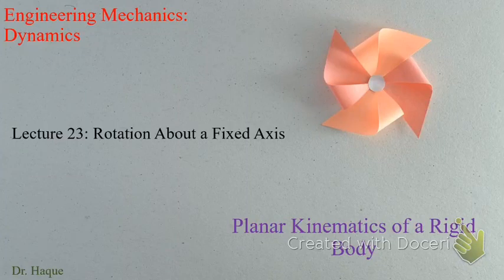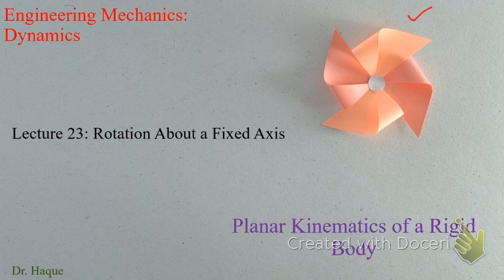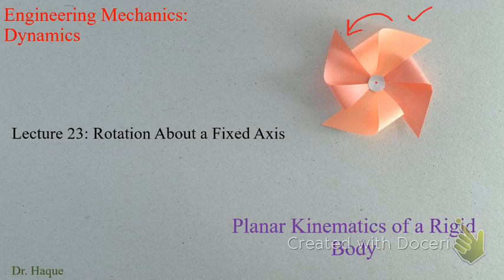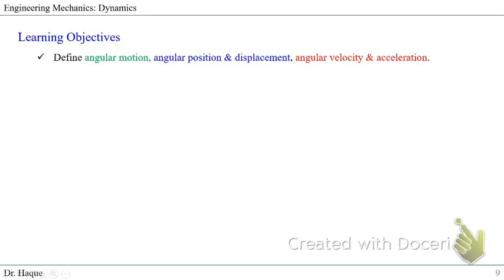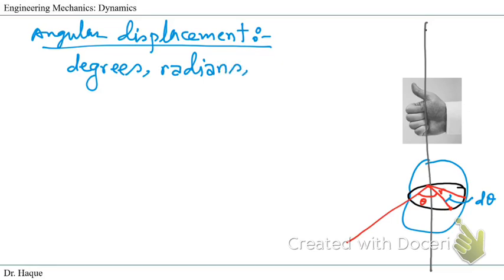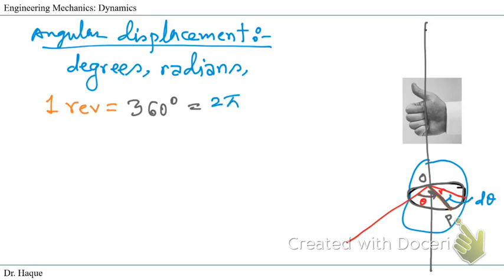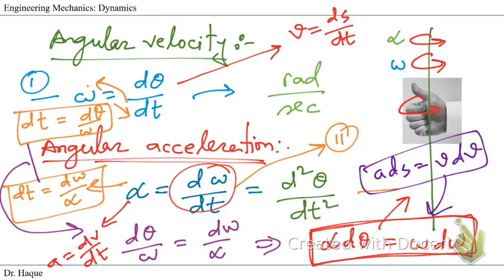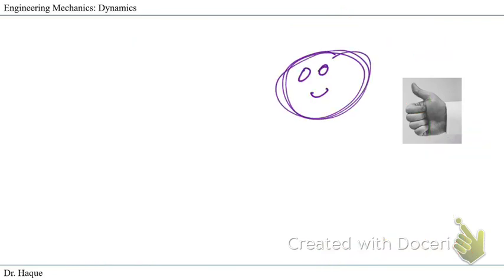Dynamics: 16.3: Rotation about a Fixed Axis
Define angular motion, angular position & displacement, angular velocity & acceleration.